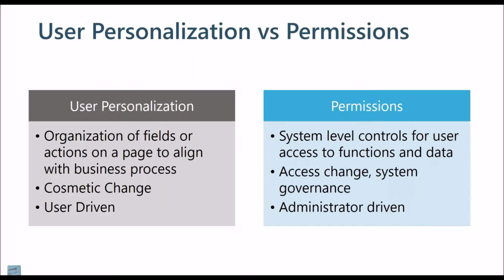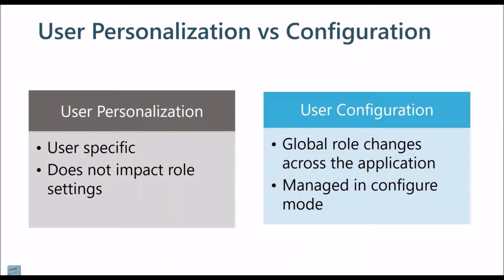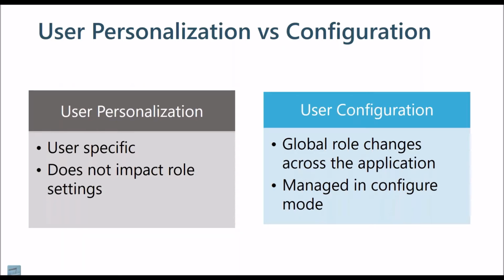The Difference Between User Personalization and User Permissions in Microsoft Dynamics NAV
Learn about the key differences between User Personalization and User Permissions in Microsoft Dynamics NAV. You'll see which one is more user driven compared to administrator driven and how to manage each type of setting.